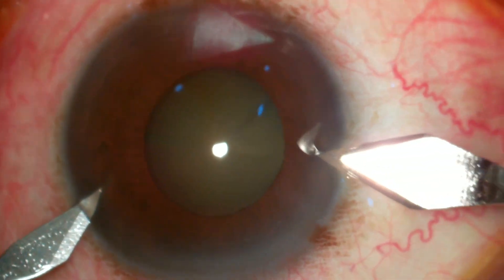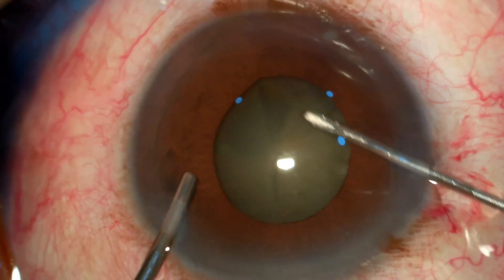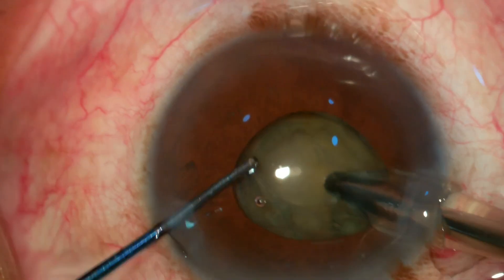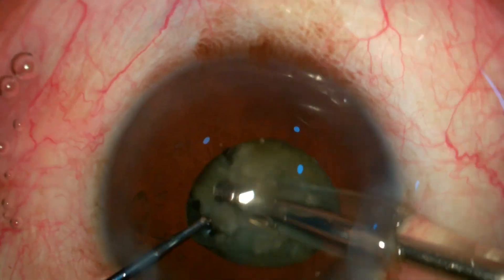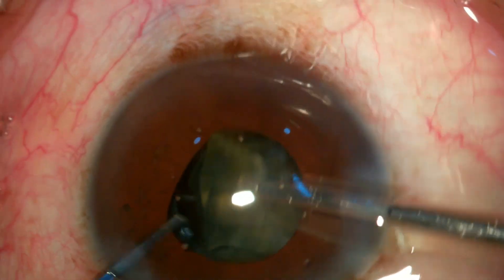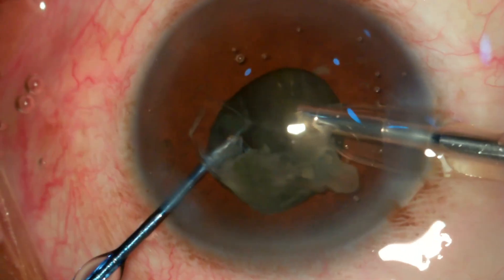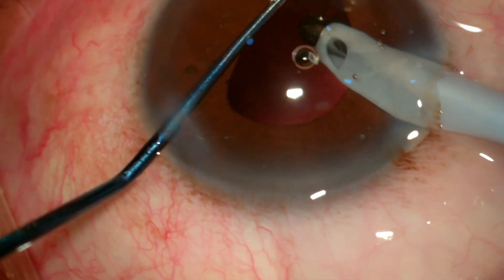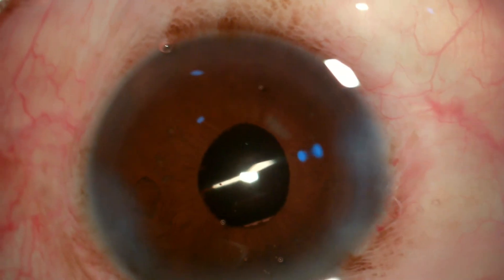no rings no hooks small pupil phacoemulsification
phacoemulsification # small pupil# no rings no hooks